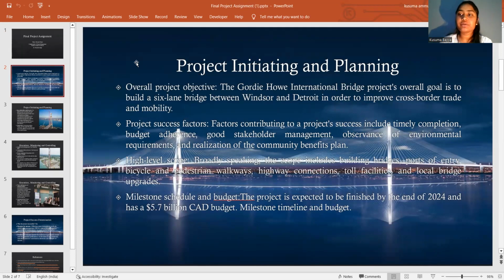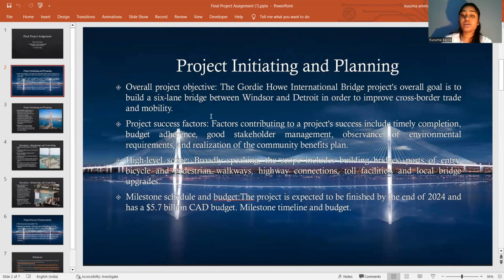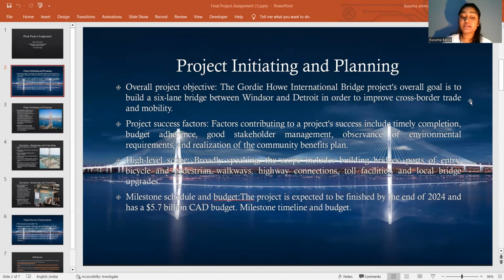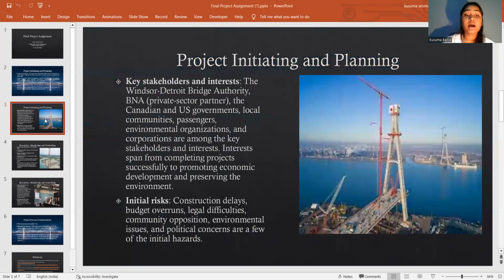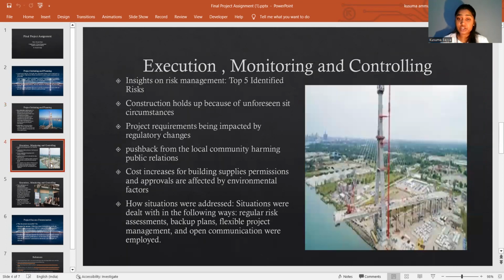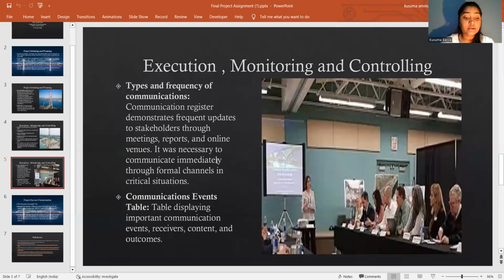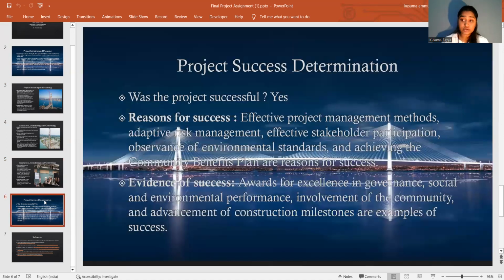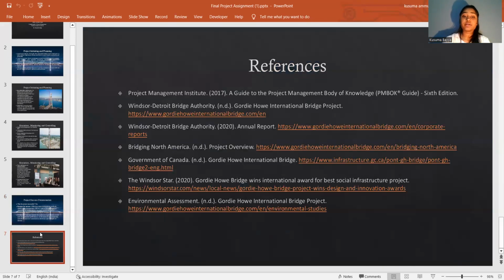Final Project of Fundamentals of project management